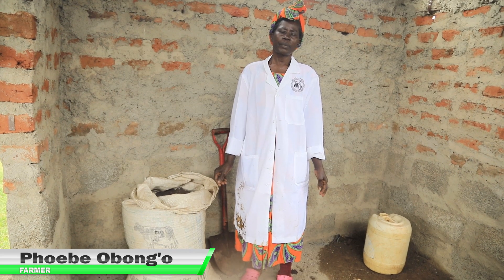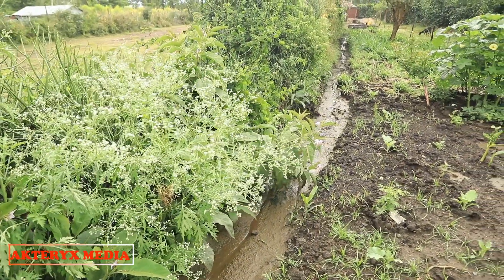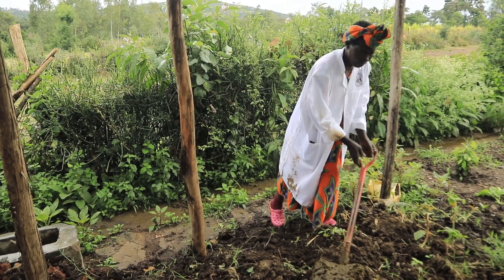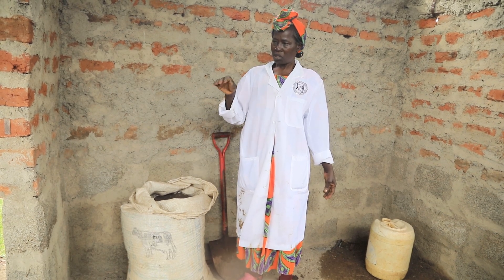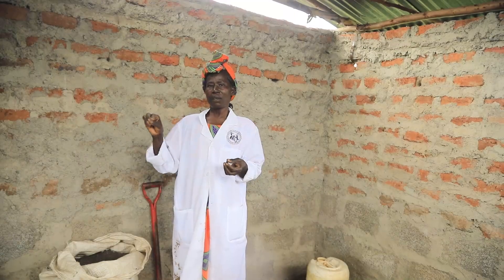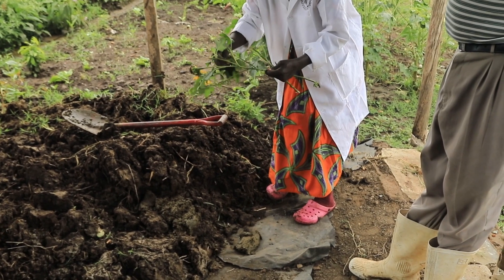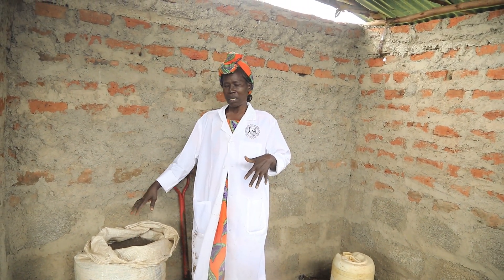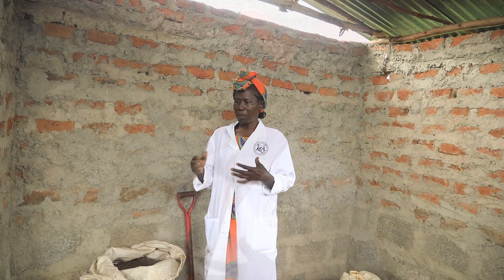HOW TO MAKE ORGANIC FERTILIZER USING BIO-SLURRY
This video show case to use how to make organic manure using bio-slurry and Thithonia. The fertilizer is very good and has high nutrient content, very good for plant health.